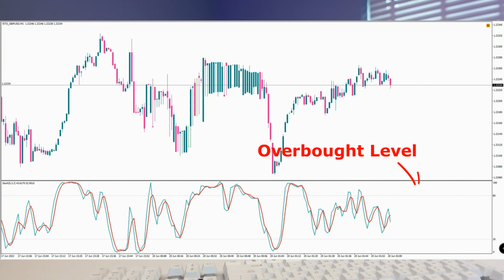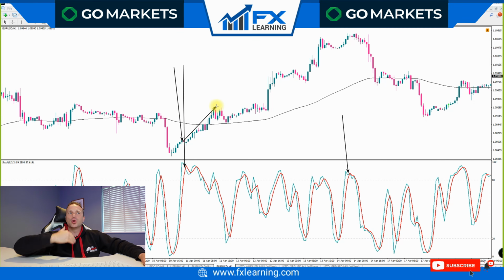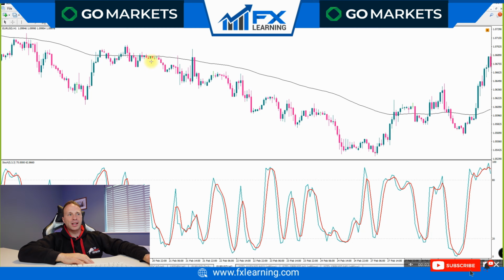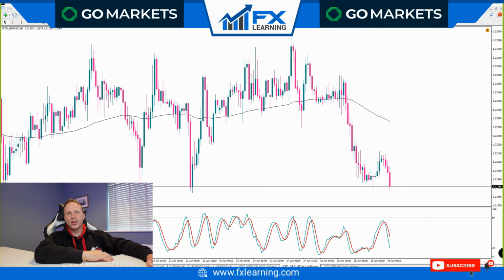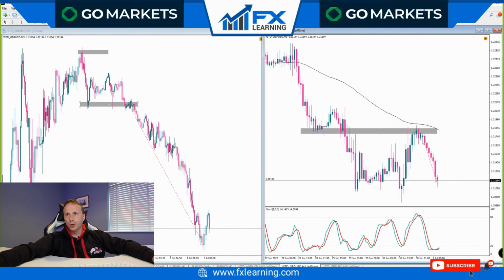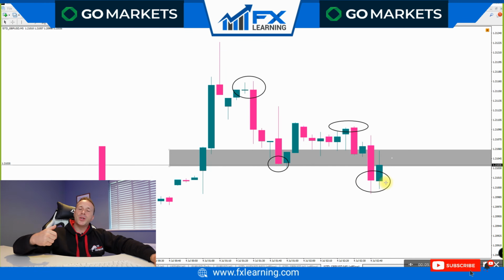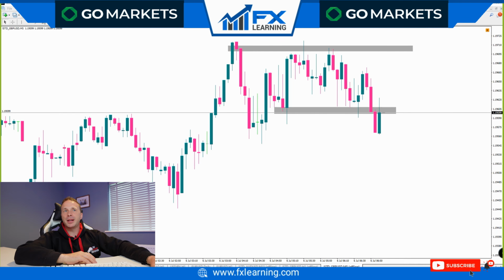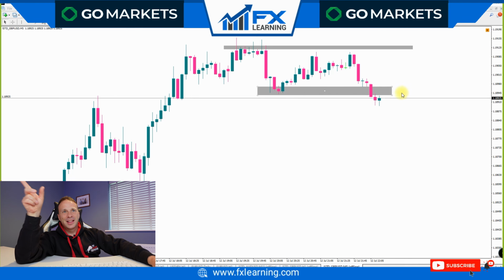How To Trade The Stochastic Oscillator Successfully!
In this video we talk all about the Stochastic oscillator. I show you a stochastic oscillator strategy that can be used to trade with the trend. This trend trading strategy can be used to make some good profits to build small trading accounts or pass prop firms.

🌟 FOLLOW US 🌟